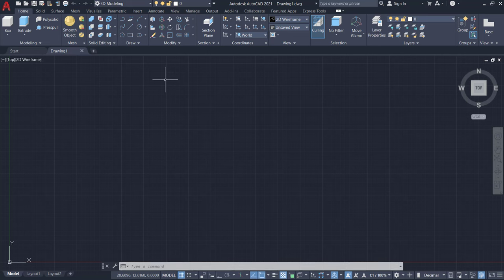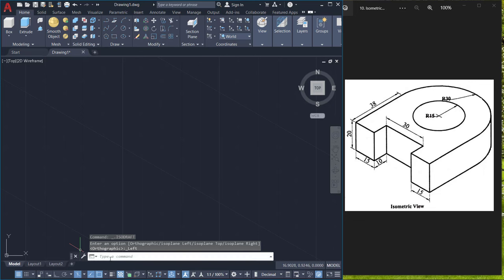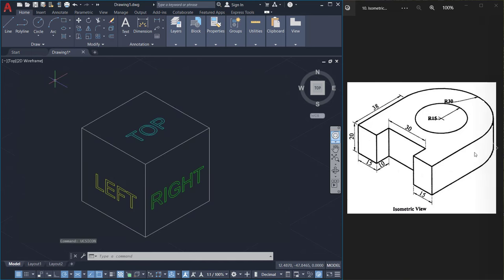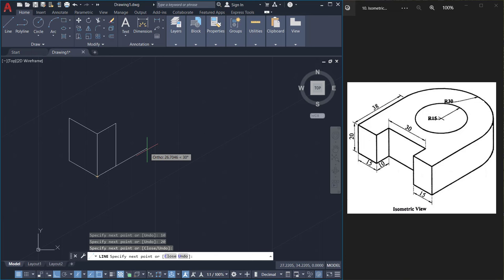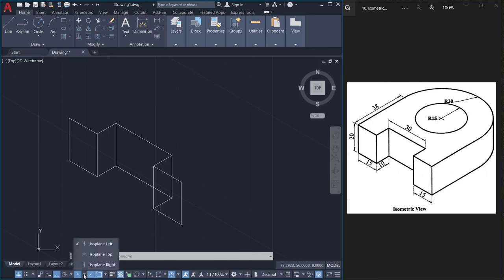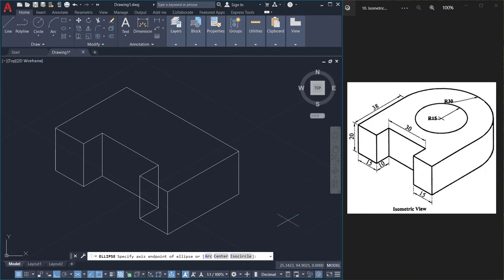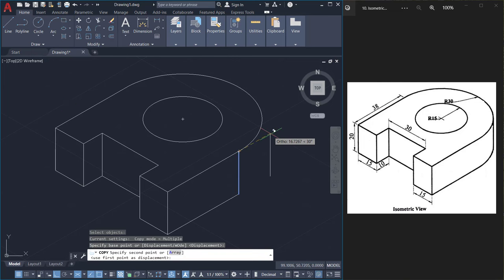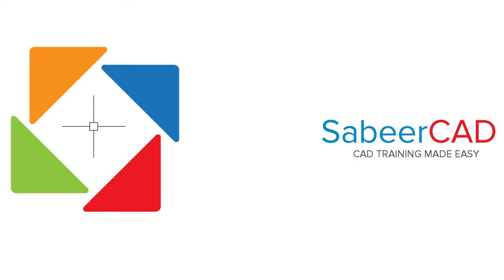AUTOCAD ISOMETRIC DRAWINGS | CREATE 2D ISOMETRIC VIEWS IN AUTOCAD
This tutorial video shows the procedure to create 2D Isometric projects using AutoCAD software .